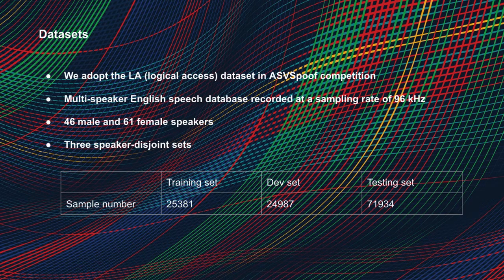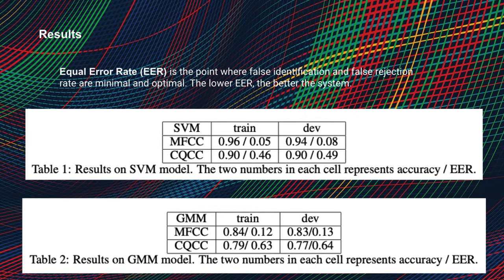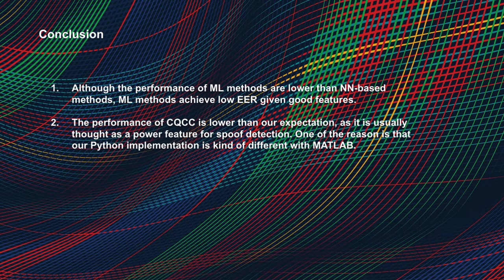Team 8: Automatic Speech Verification Spoofing Detection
This is the presentation video for 11-755 course in 2020 Fall.

Team member: Pinxu Ren, Shentong Mo, Ta-Chung Chi, Haofan Wang